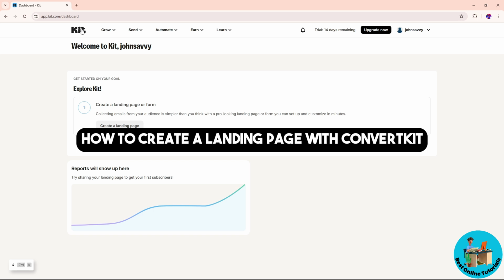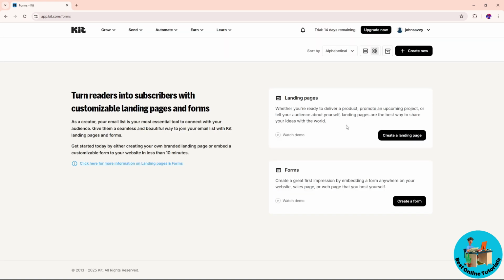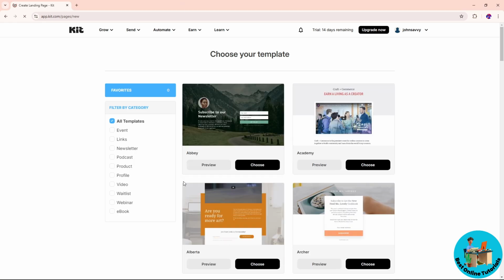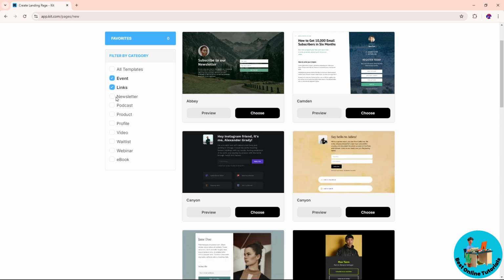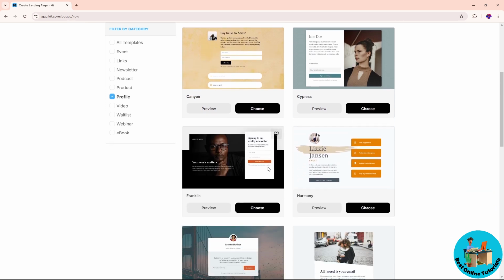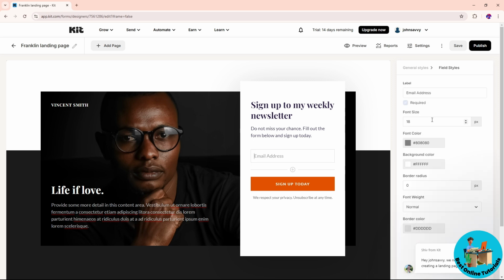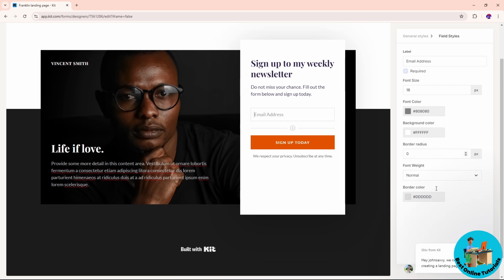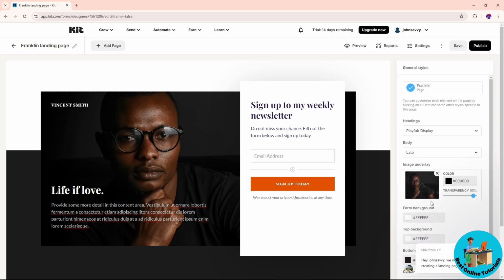How to create a landing page with Convertkit - Step By Step Tutorial (2025)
How to create a landing page with Convertkit

Learn how to create a landing page with Convertkit in this step-by-step tutorial.